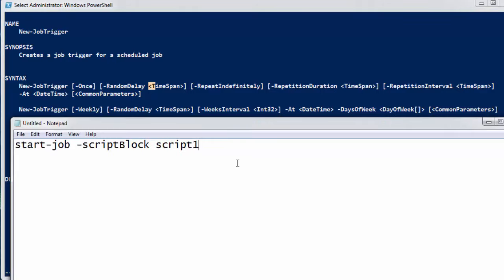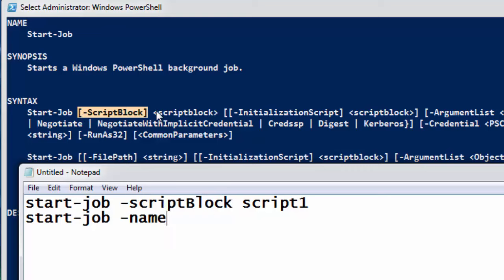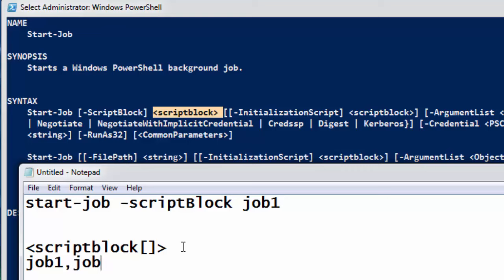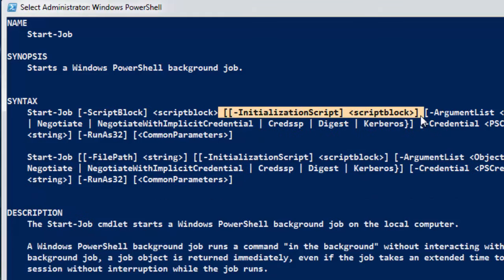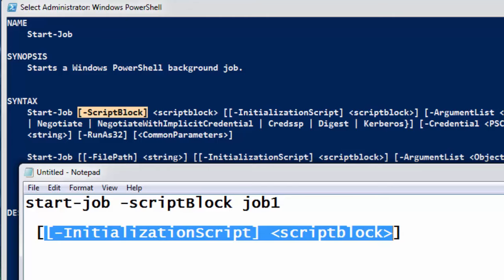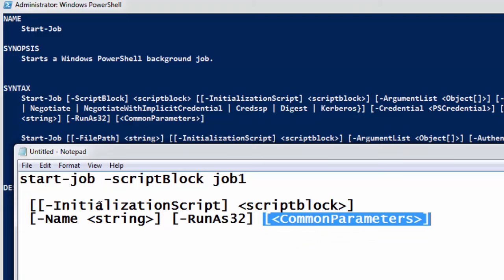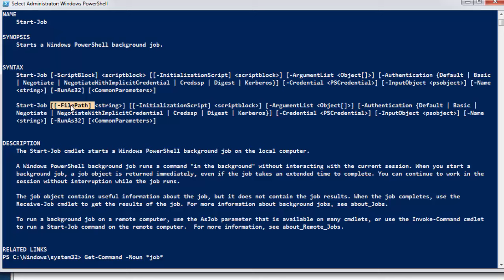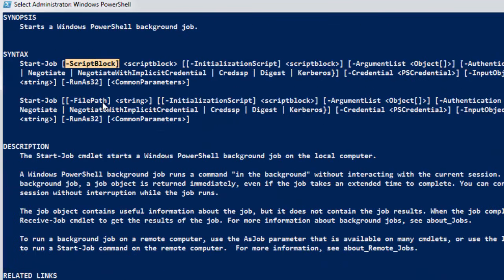Powershell Cmdlet Syntax And Symbols Part 2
Learn how to understand CmdLet Syntax in PowerShell
A cmdlet (pronounced "command-let") is a single-feature command that manipulates objects in Windows PowerShell. You can recognize cmdlets by their name format -- a verb and noun separated by a dash (-), such as Get-Help, Get-Process, and Start-Service.

In traditional shells, the commands are executable programs that range from the very simple (such as attrib.exe) to the very complex (such as netsh.exe).

In Windows PowerShell, most cmdlets are very simple, and they are designed to be used in combination with other cmdlets. For example, the "get" cmdlets only retrieve data, the "set" cmdlets only establish or change data, the "format" cmdlets only format data, and the "out" cmdlets only direct the output to a specified destination.

Each cmdlet has a help file that you can access by typing:

get-help cmdlet-name -detailed

The detailed view of the cmdlet help file includes a description of the cmdlet, the command syntax, descriptions of the parameters, and an example that demonstrate use of the cmdlet.